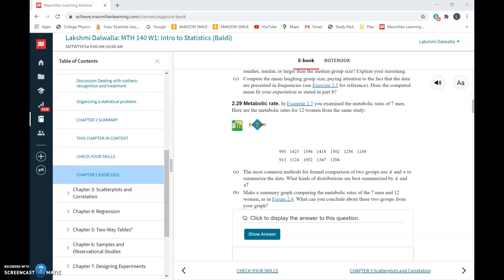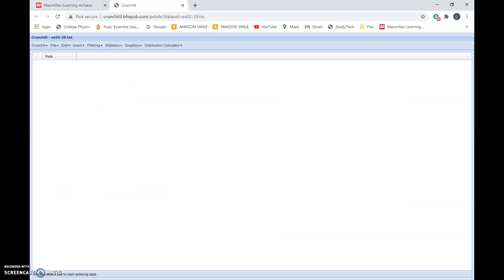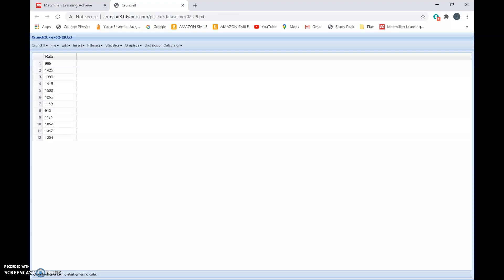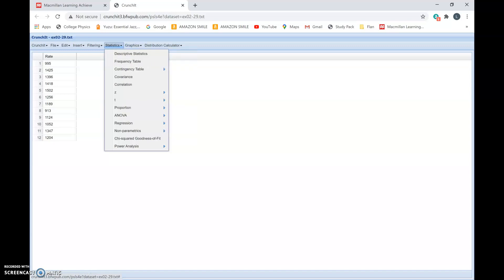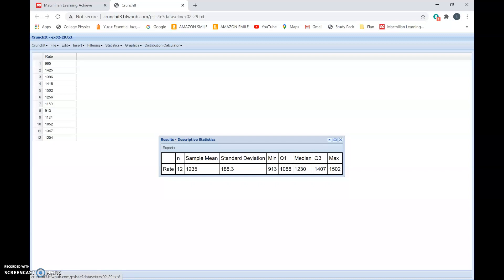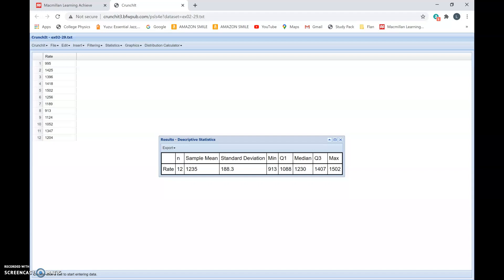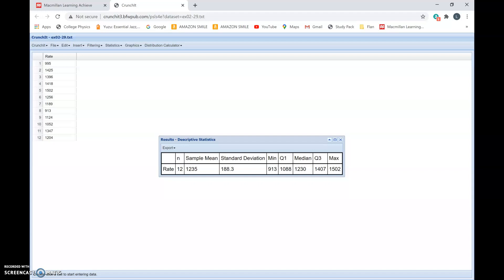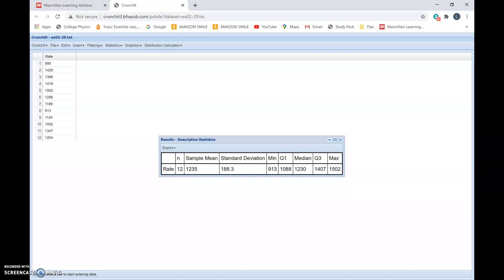Mean, Median, Quartiles, Standard Deviation Using Crunchit!